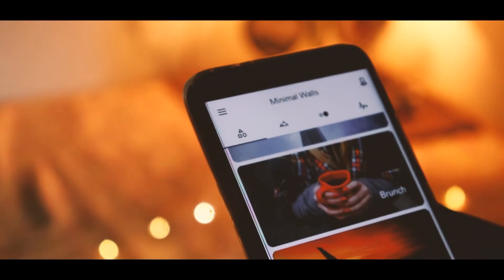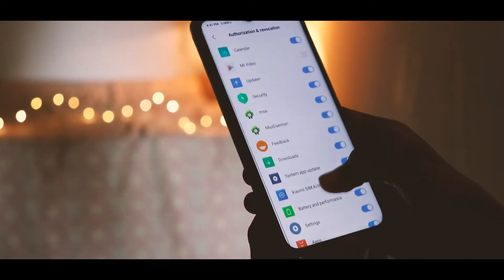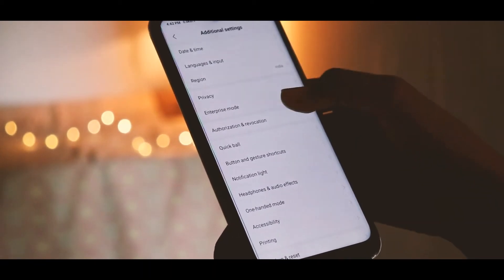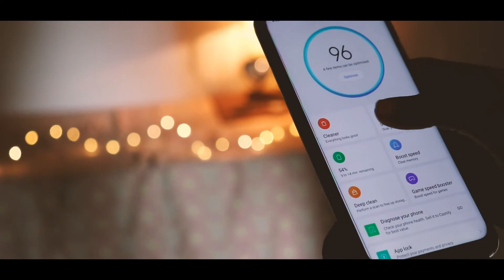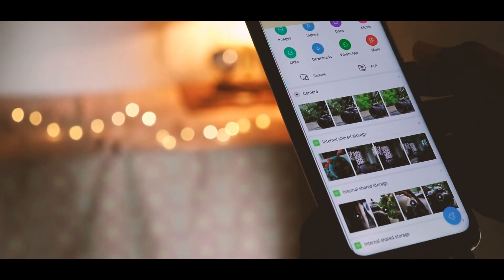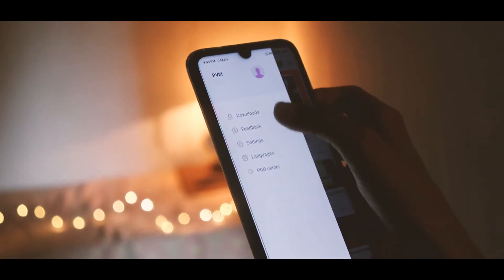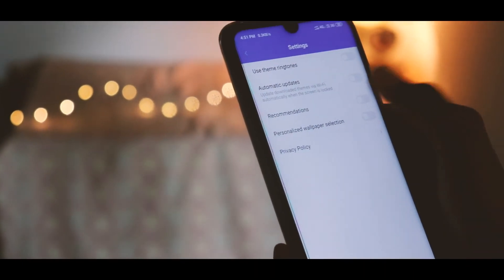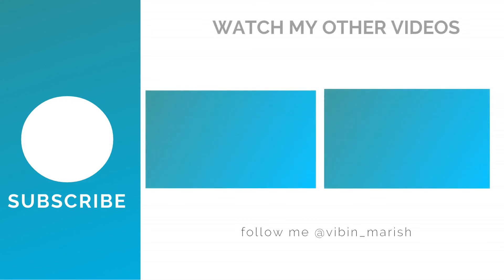Remove Ads In Redmi Phones And POCO Phones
In this video, I will show you the easiest method to remove or turn off all ads in Redmi Note 7 Pro Note 8 Pro Or Any Redmi POCO Phones running MIUI.